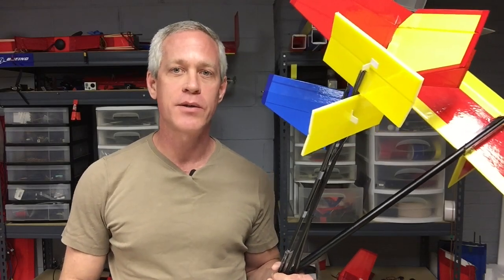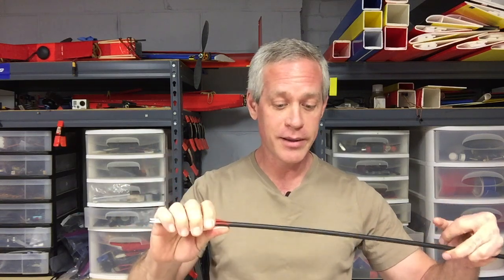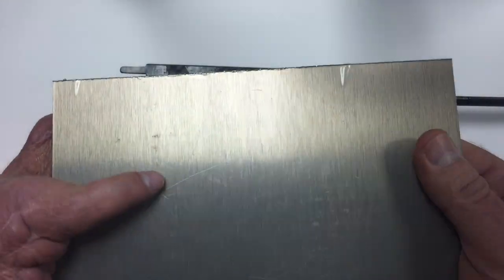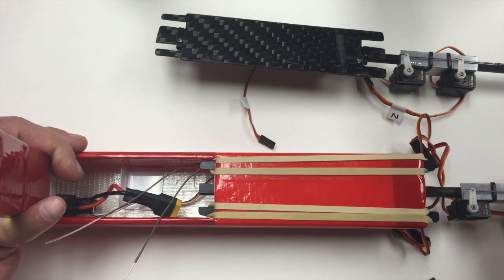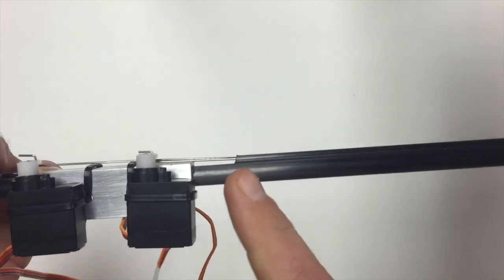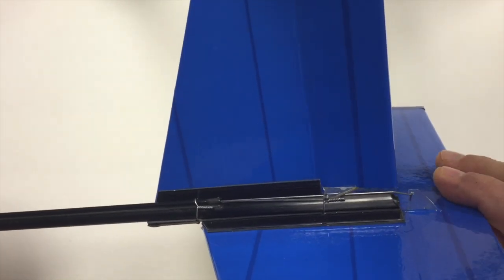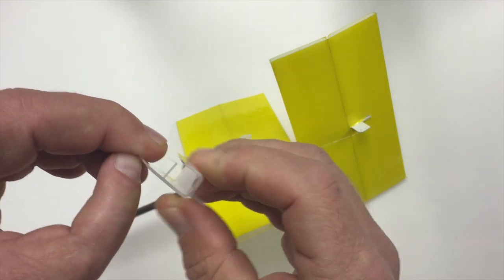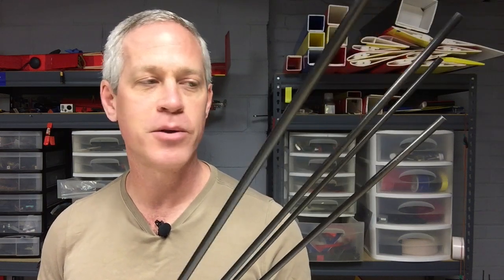Carbon Fiber Tail Booms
Home Depot:

3M Heavy Duty Mounting Tape (large rolls also available)

Corner guard 1 1/8"

Corner guard 5/8"